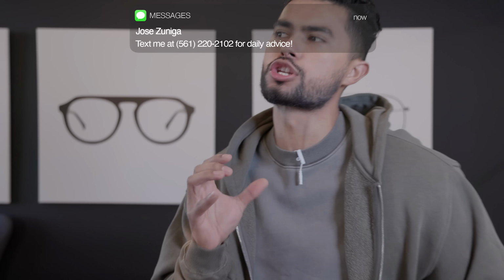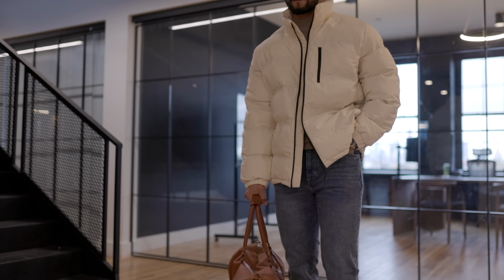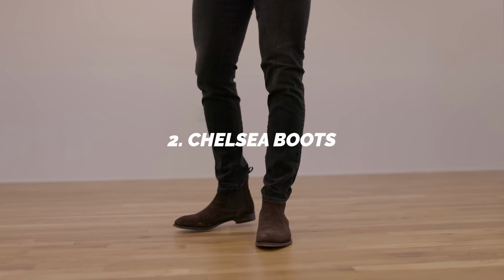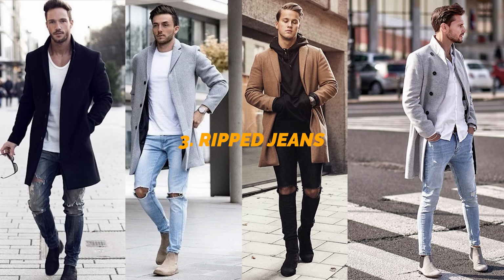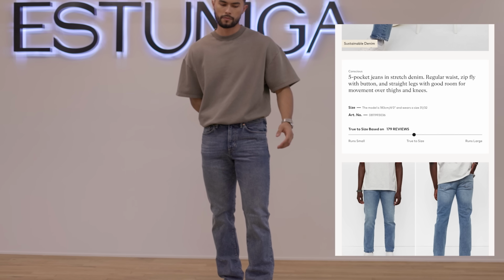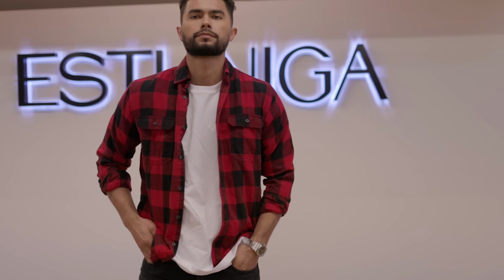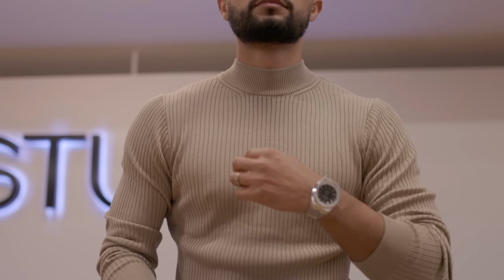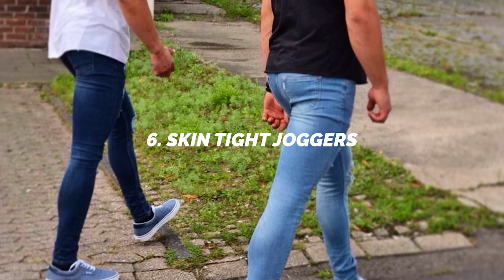6 Out-Of-Style Fall Items You Need To Stop Wearing